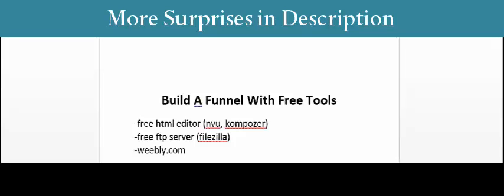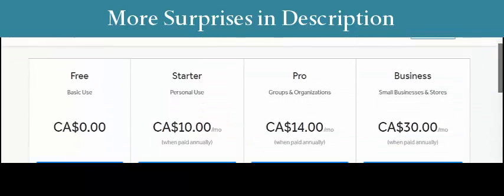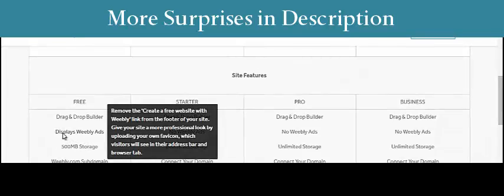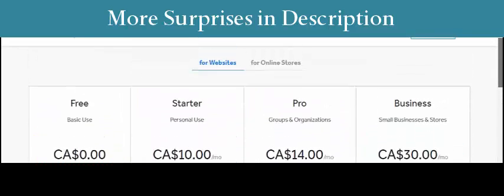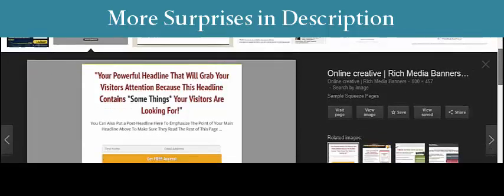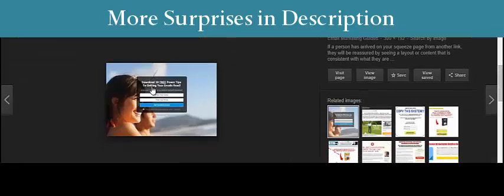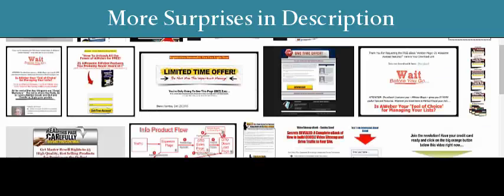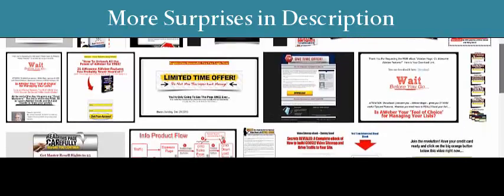Make Money Online In 2018: Starting From Scratch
Discover a weird trick I use to Make Over $3500 per Month Taking Paid surveys Online.
Find trusted suppliers of brand name products you can sell on Amazon, eBay, and your own store:
Brand New Concept, Get Paid To Test Apps.We accept members from every country in the world!

making cash
ways to create money
online making money
how do you make money
how to make extra money from home
making money online legitimately
how to earn money fast
best way to make money
making cash online today
cash for survey
how to make money on
cash making ideas
making cash online
making cash on the side
easiest way to earn money
how to start a blog
take surveys for money
best extra income from home
how to make money at home online
make money from home 2018
make money at home for free
how to make money doing surveys
ecommerce dropshipping
drop shipping ecommerce website
how to do dropshipping
shopify dropship business
shopify dropship
drop shipping products
shopify dropshipping guide
drop shipping women's clothing